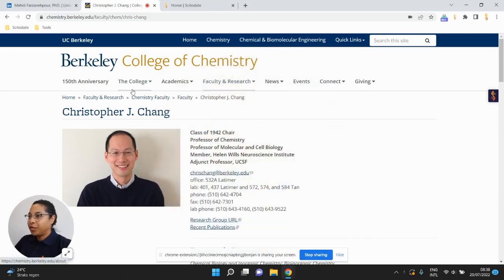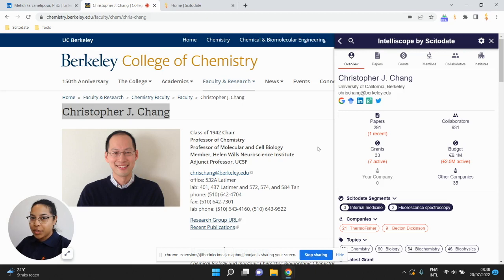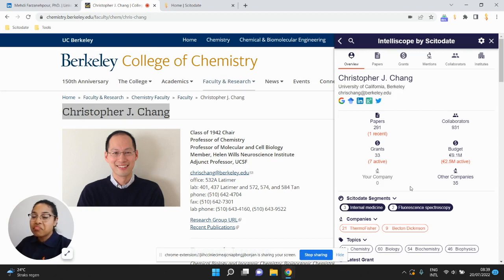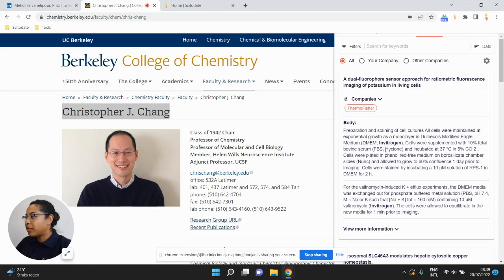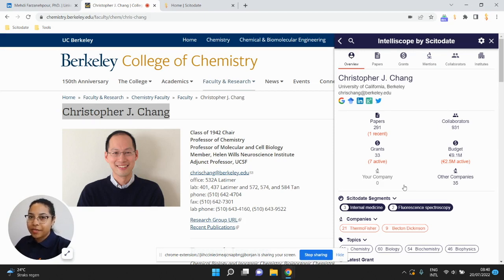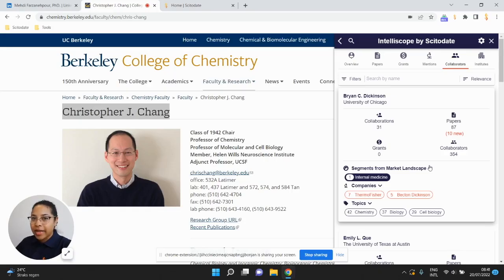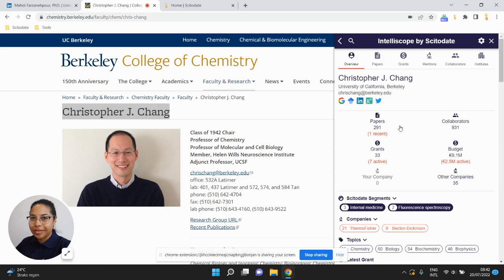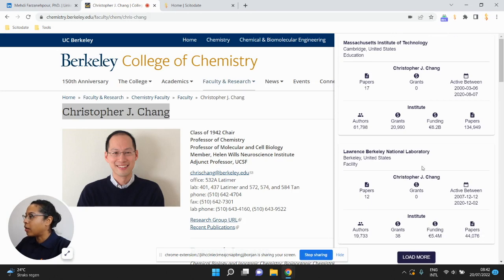Intelliscope introduction and features